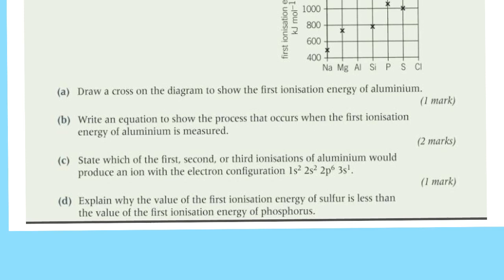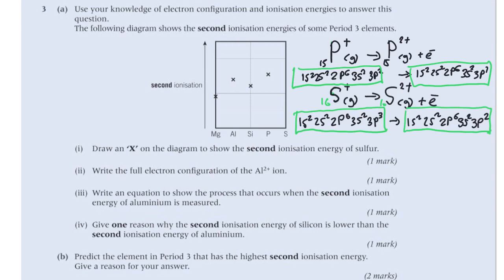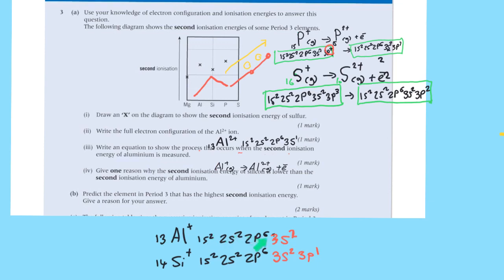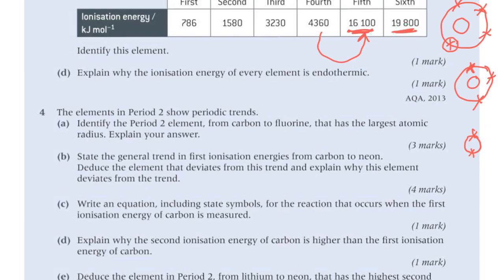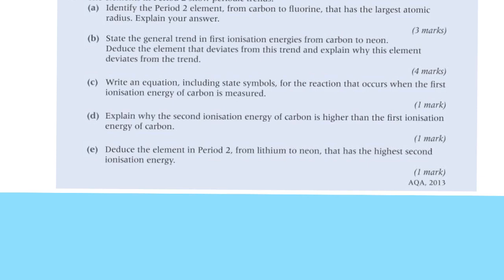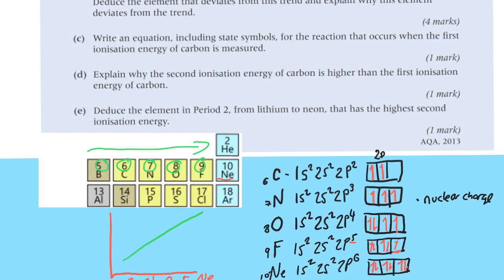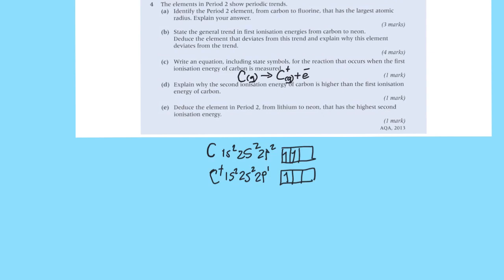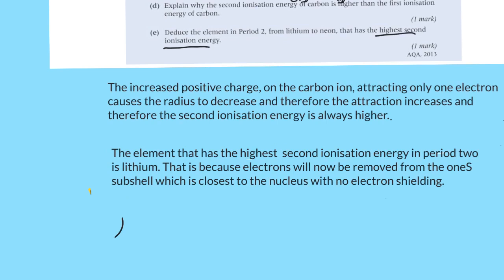Ionisation energy. Q2 AQA AS Foundation paper 1 2010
This question can also be found in A level Chemistry AQA P20 Q2
This walkthrough show you how to use electronconfiguration to justify explanations for anomalies in ionisationenergy